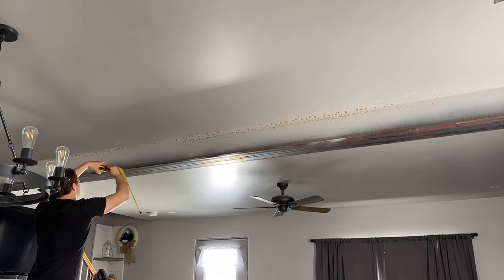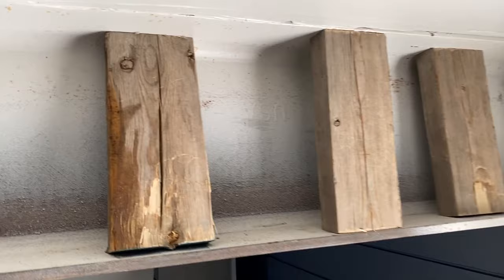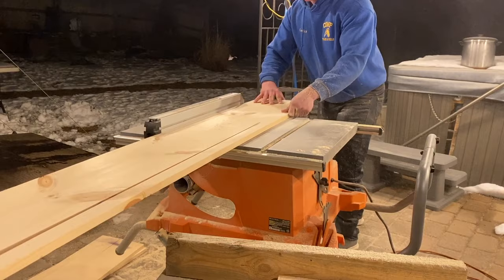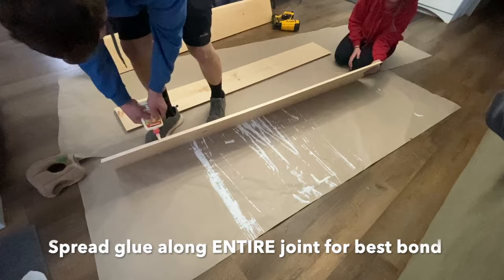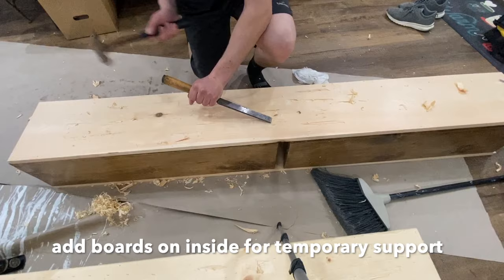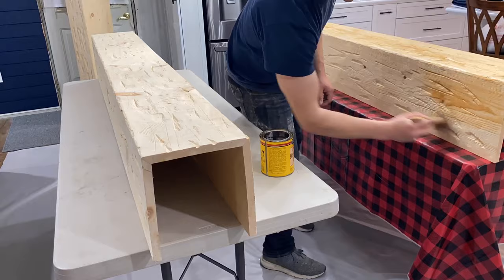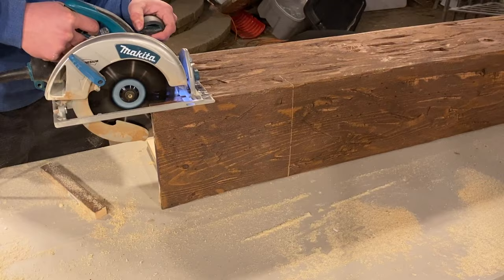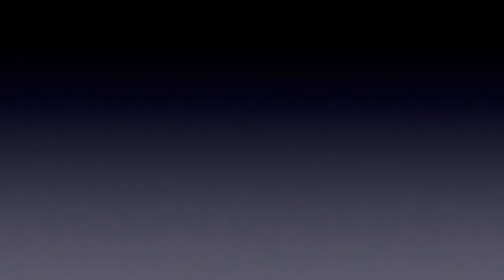How to DIY- Farmhouse Faux Log Beam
In this DIY/ How To video, you will be given an in depth tutorial on how to build beautiful Wooden farmhouse Faux Beams to cover up those old steal I- Beams!

Beams can be built using minimal tools, but if you access to power tools that will make the process much faster.